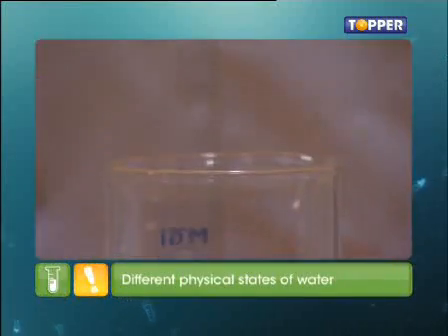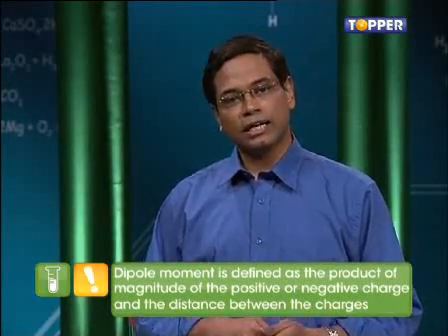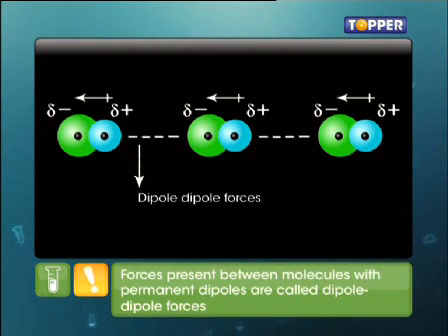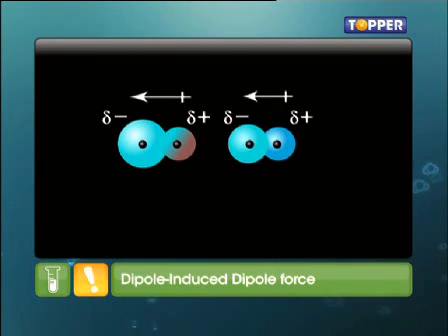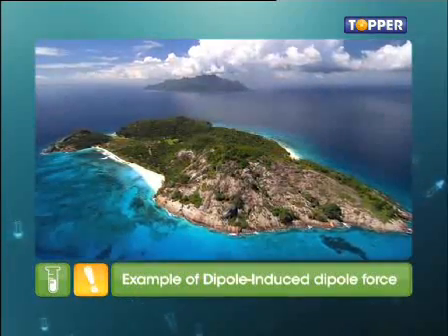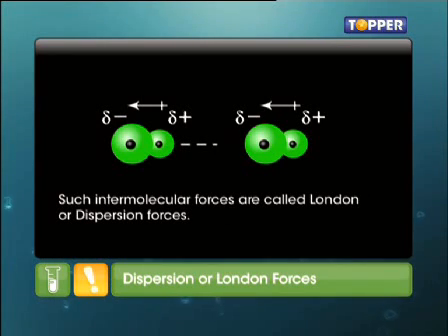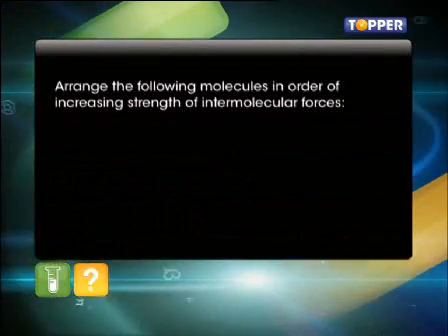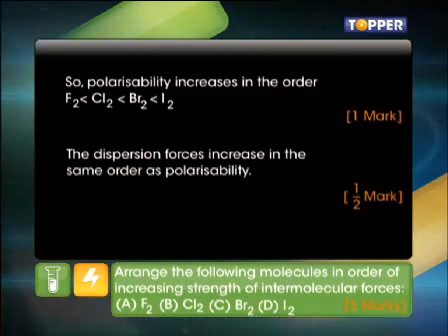06 CBSE Class XII Chemistry States of Matter Intermolecular Forces